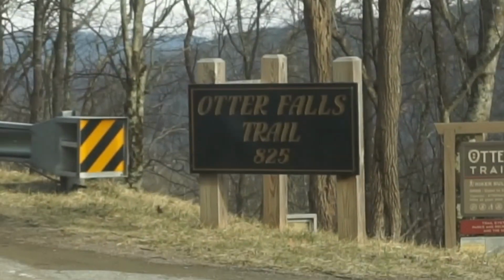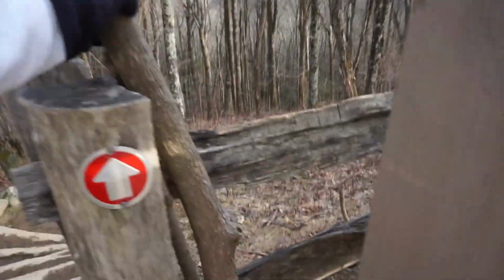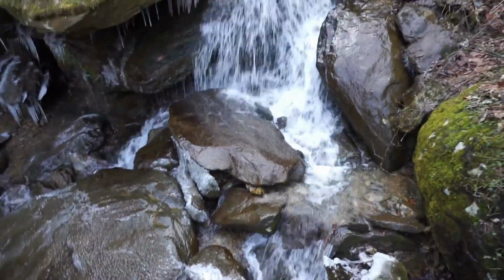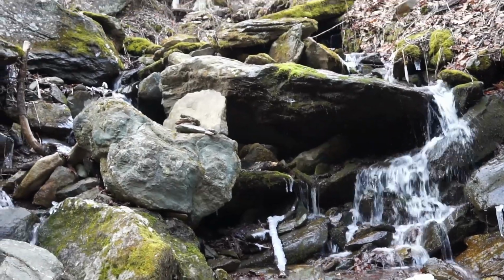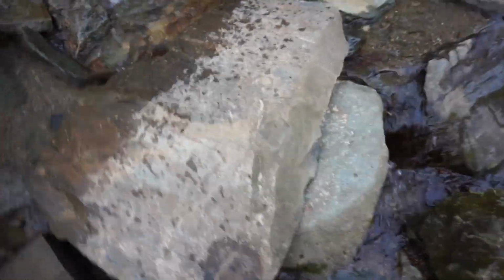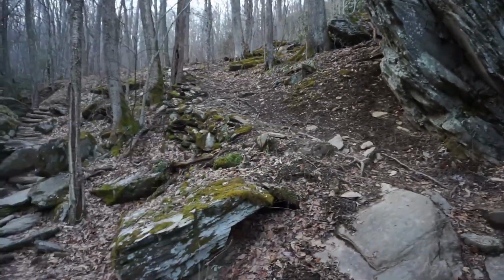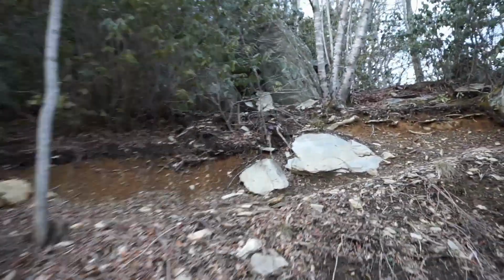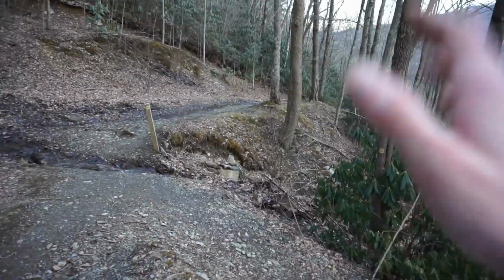Otter Falls Trail Hike Sevin Devils North Carolina Beautiful Waterfall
My Lifestyle & Outdoorsman brands: Southern Sportsman's Apparel & Southern And Sassy Collection

3 Social Medias: (Art, Fitness, Gaming)